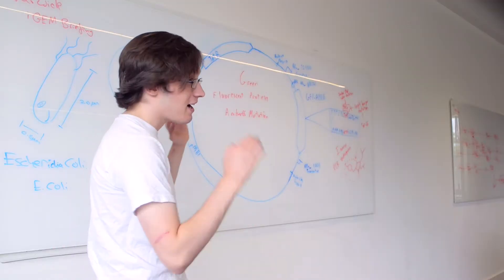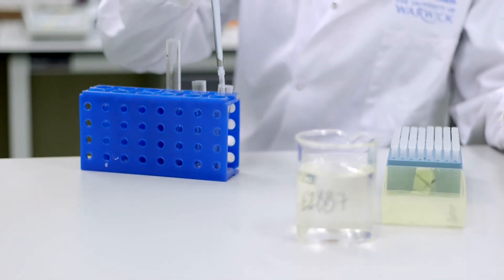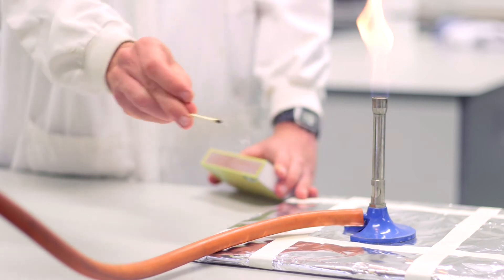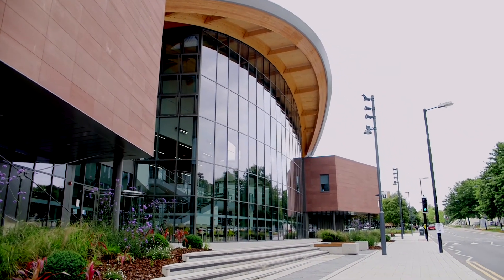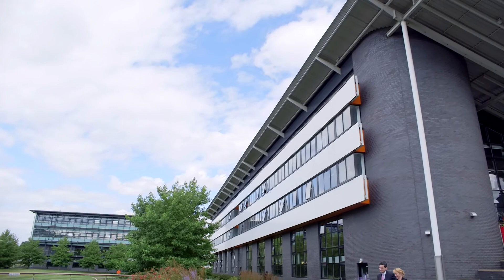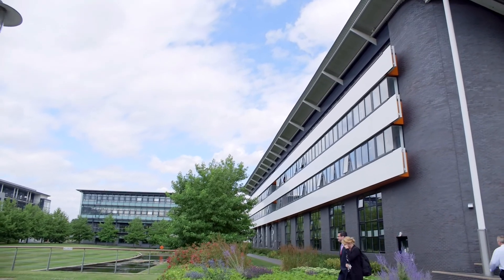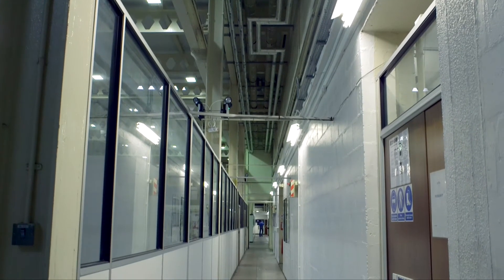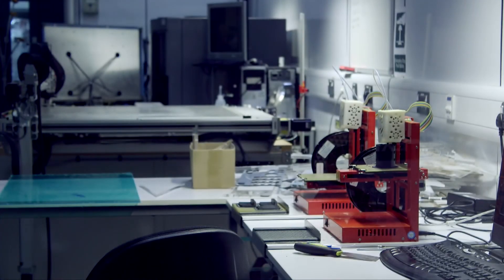An introduction to Warwick iGEM 2017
"BLUEPRINT 361" is the University of Warwick's iGEM project for 2017.

Directed & Produced by Ben Cox.